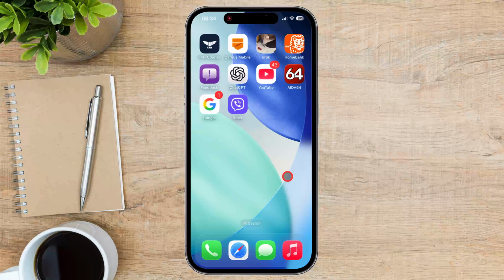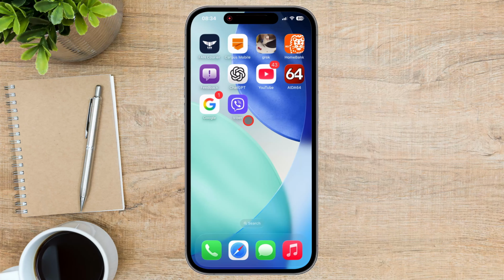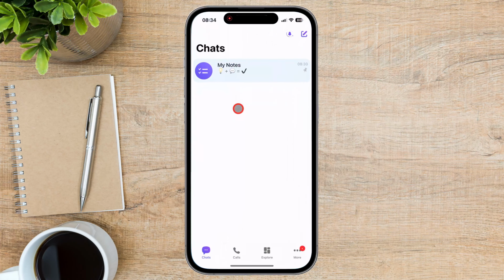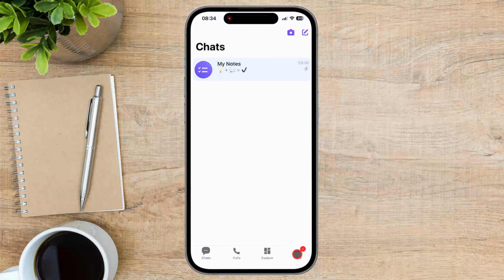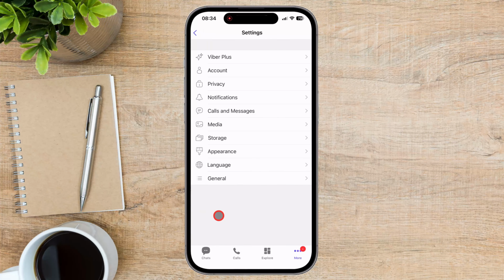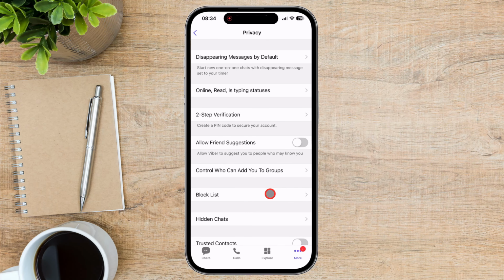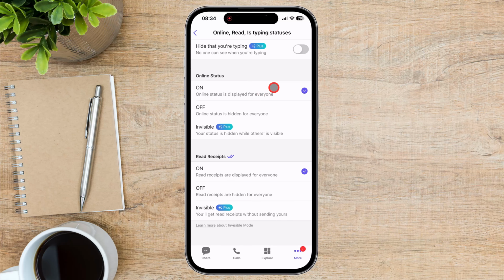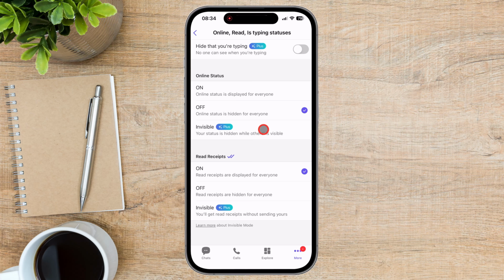How to Hide Last Seen on Viber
Looking for a way to increase your privacy on Viber by hiding your "last seen" and "online" status? This guide explores the concept of managing your online presence. By turning off this feature, you can browse your conversations and use the app without letting others know when you were last active. It's an essential privacy setting for anyone who wants more control over their visibility.